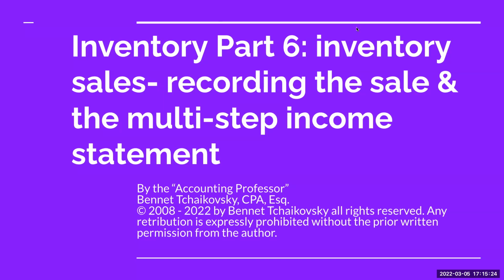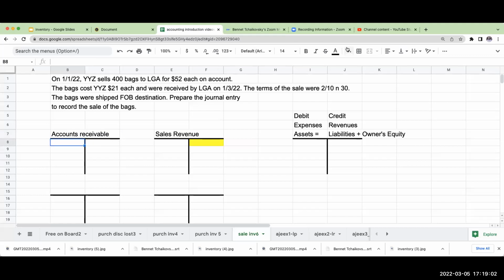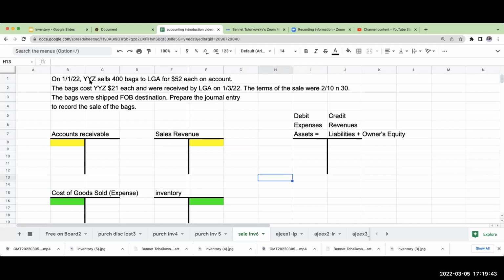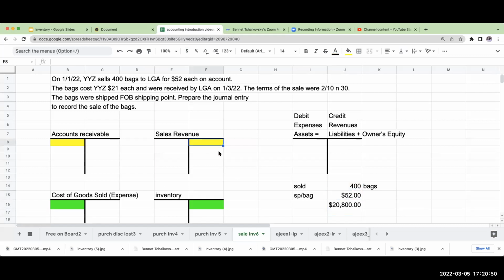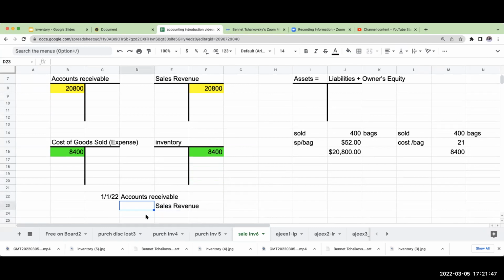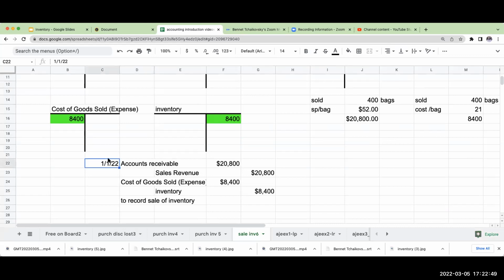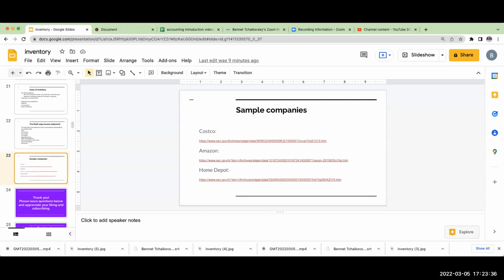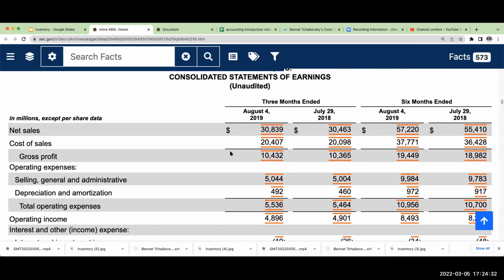Inventory Part 6: inventory sales & the multi-step income statement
how to record an inventory sale and the multi-step income statement